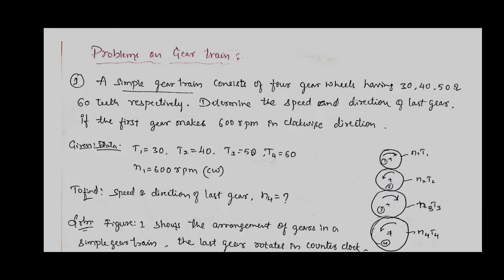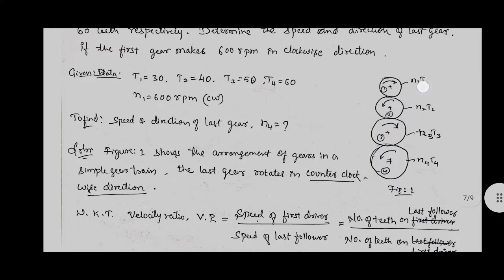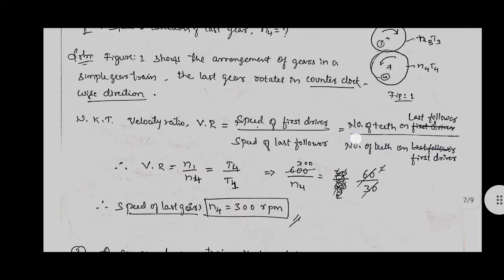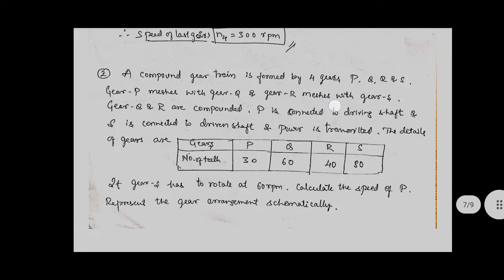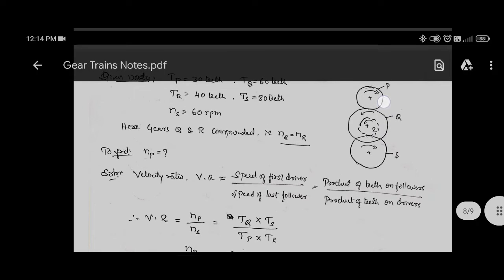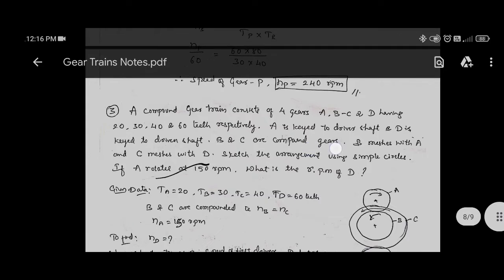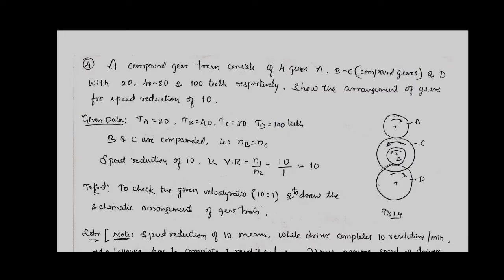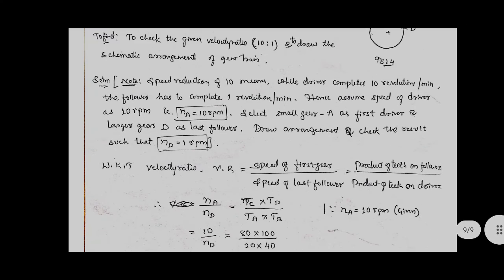Gear Trains Problems ( Simple and Compound Gear trains) module 4 L2